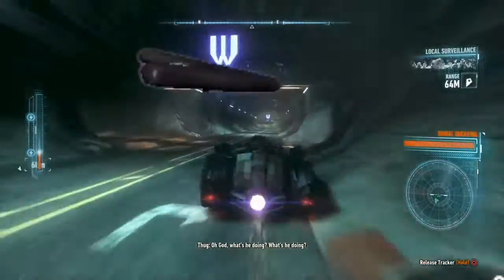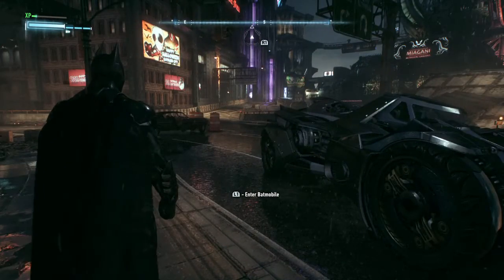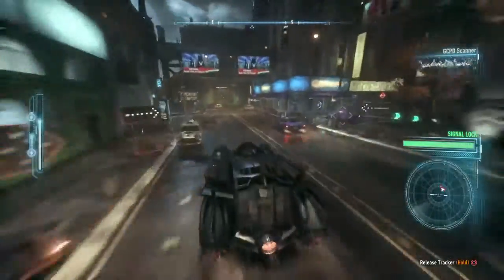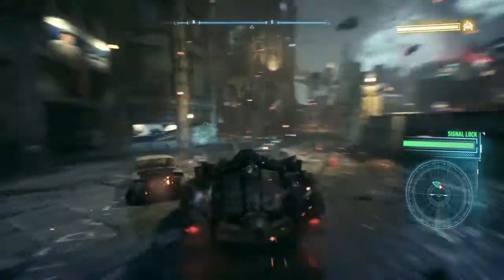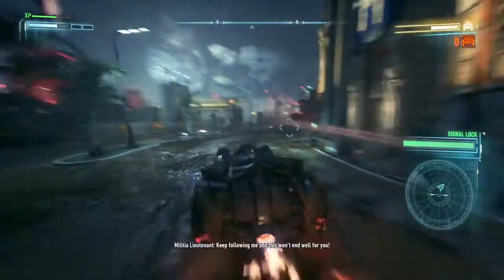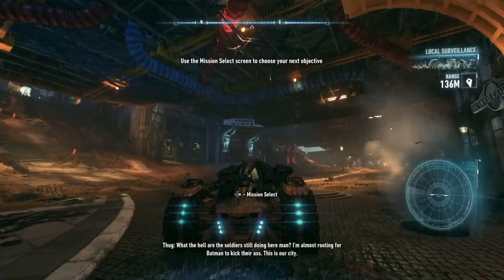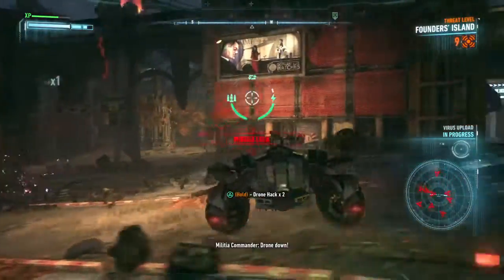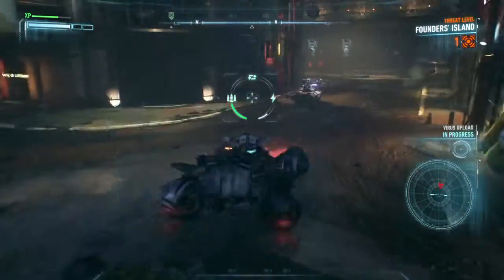Batman Arkham Knight: Batmobile Demonstration (Episode 2)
Here is the Second episode in my Batman Arkham Knight gaming series.  In this episode I basically cover the basics of using the bat mobile.  It comes equipped with a special arsenal of weapons and abilities that will help you fight against the ruthless army of drones, including an EMP, heavy blast cannon, etc.